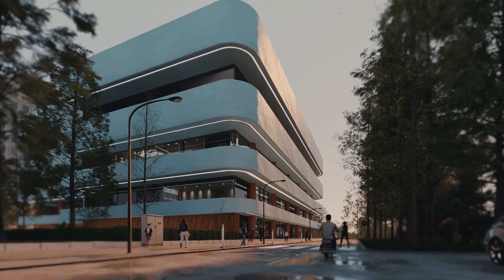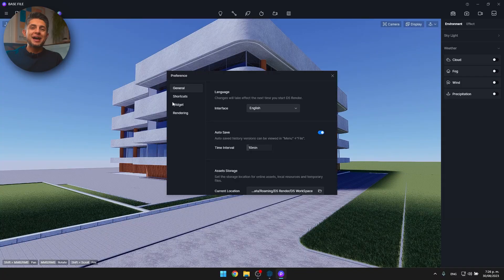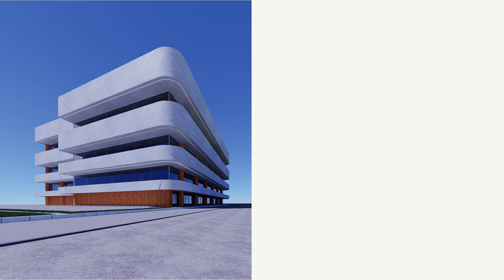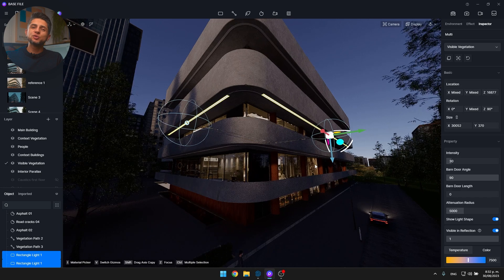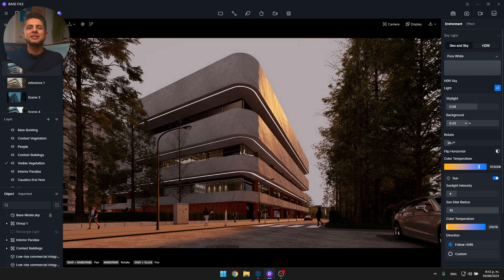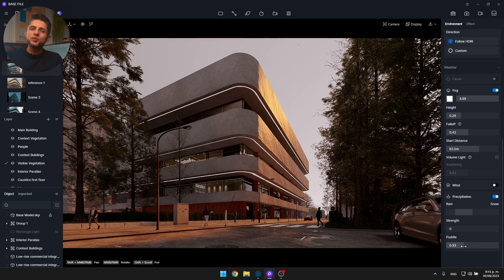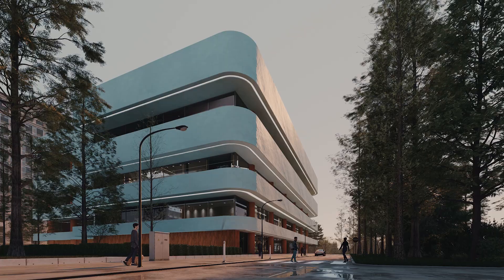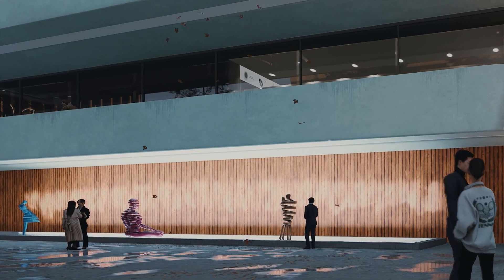D5 Render 2.5 Magic: Crafting Animations Like Never Before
My Architecture computer setup:
My current computer setup details:

Timestamps:
0:00 look at the image I created in D5 render
0:28 How to use Sketchup with D5 Render livesync
1:16 how to add materials in D5 render
1:54 how to use the advanced camera in D5 render
2:38 how to add trees in d5 render
4:16 how to add a vegetation path
4:30 how to save custom preset paths
4:56 how to add interior parallax
5:52 how to add lights in D5 render
6:30 how to add caustic light reflections
7:45 adding environment effects in d5 render
11:08 Custom environment presets
12:20 angles to render your animations
13:09 using D5 render AI tool
14:05 final renders